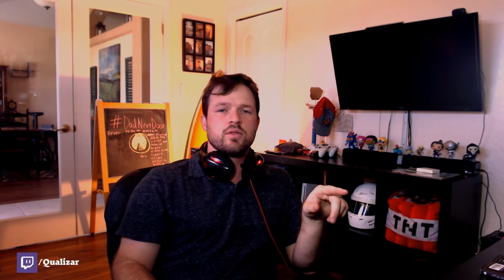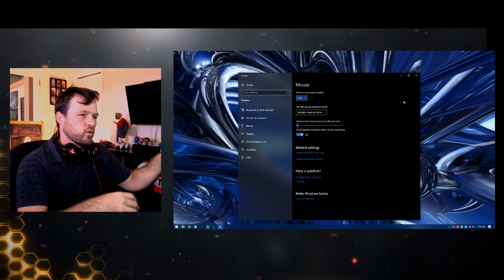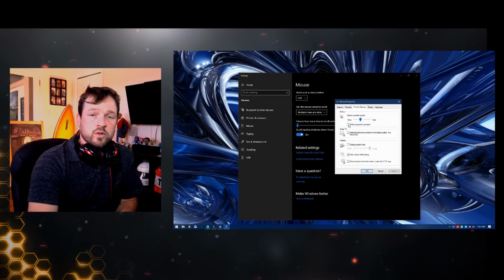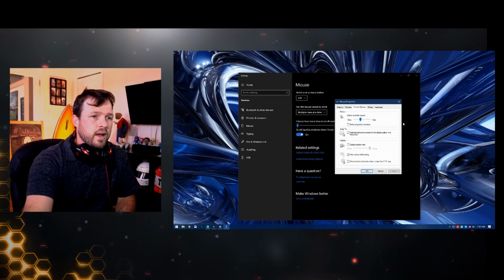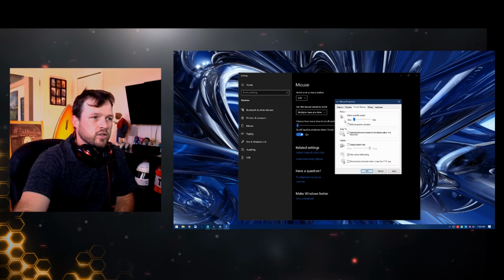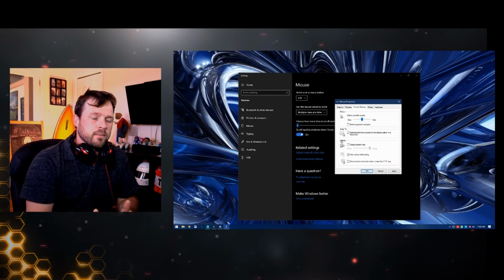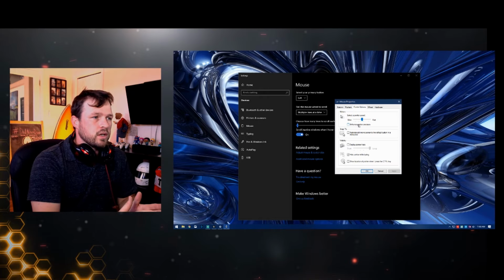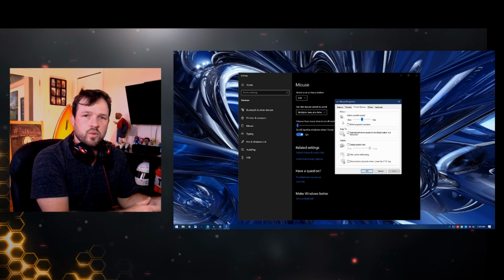Improve your Mouse Accuracy in Windows 10?!?!?!?!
This is a quick tutorial on how to improve your mouse accuracy for gaming with a few simple clicks inside of the setting menus for Windows 10.